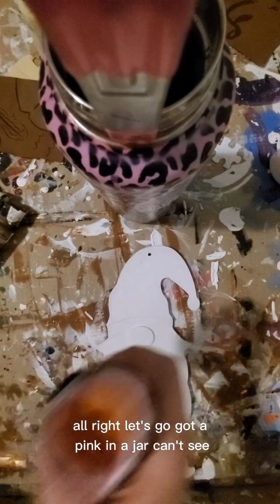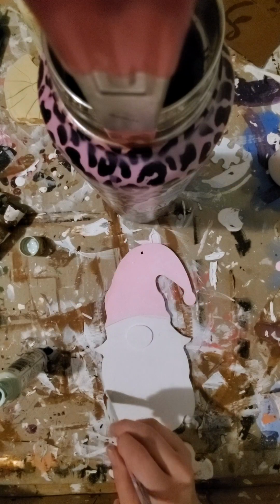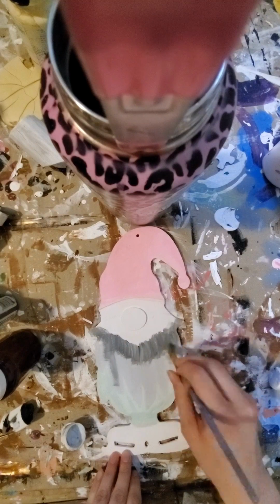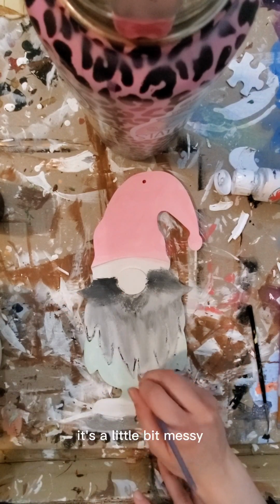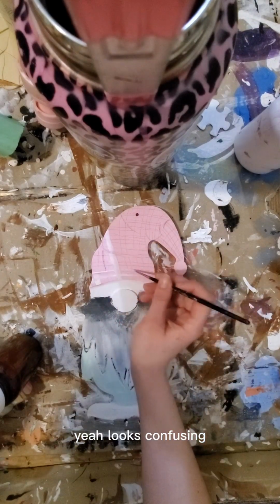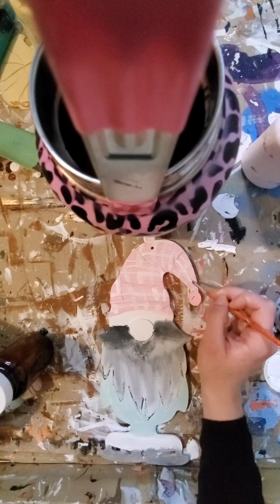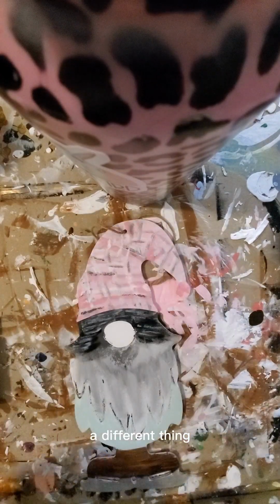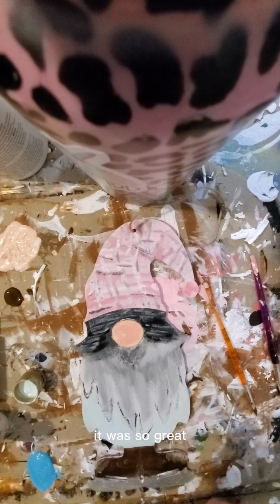Dollar store makeover: wooden gnome sign!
today I'm making a painted wooden gnome I got at the Dollar Store! I'll be giving this to my mom for her bday bc she loves gnomes!

I got music from various artists
some is from @Chillpeach and the rest is from Capcut